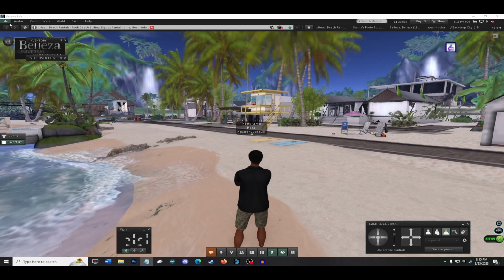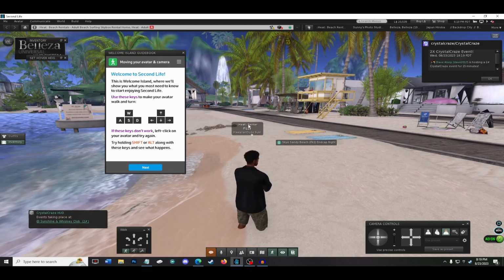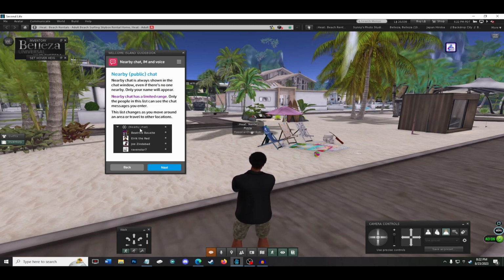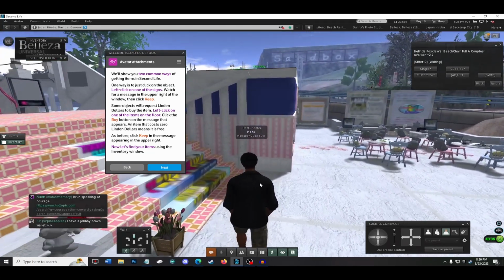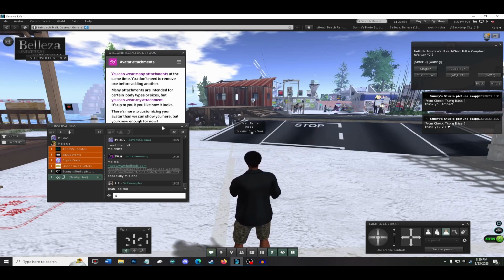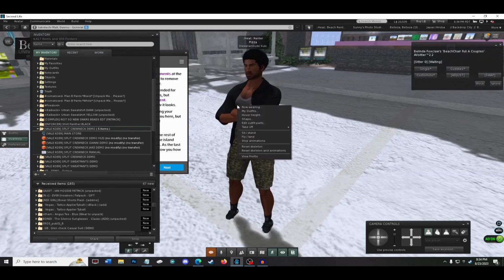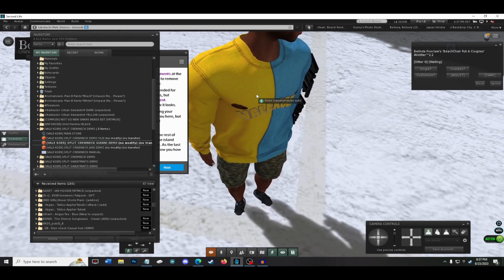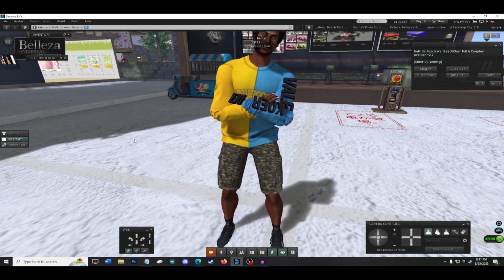Intro to SL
A guide for the new people and vets getting back into SL. This was done using the standard SL Viewer. If you want to learn more about SL, hit me up in the comments below!